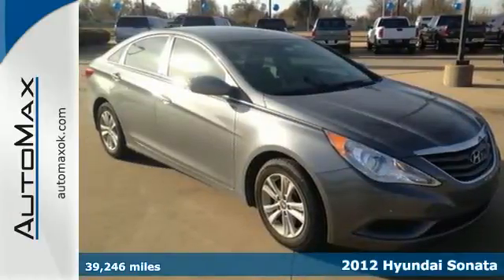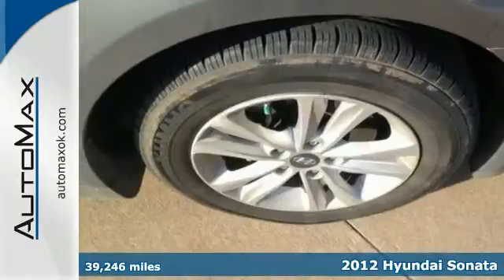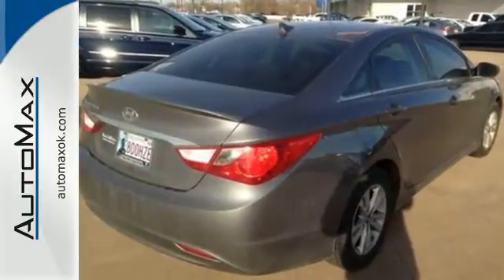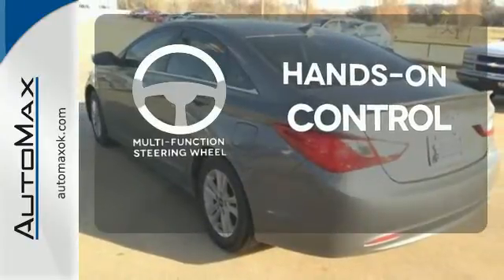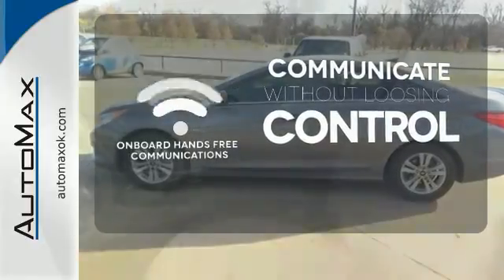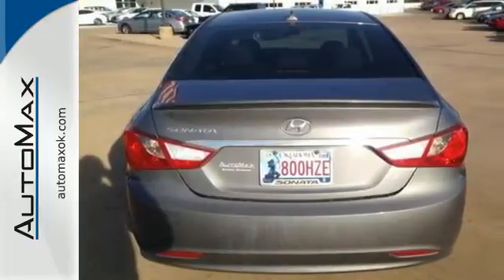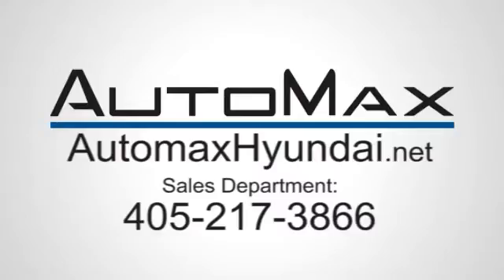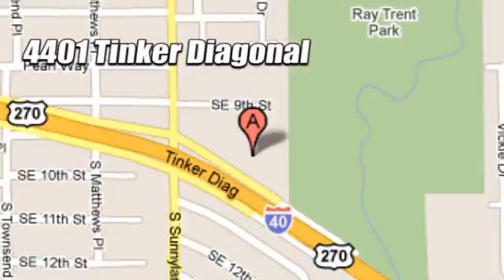2012 Hyundai Sonata Oklahoma City OK Edmond, OK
Year: 2012
Make: Hyundai
Model: Sonata
Trim: Automatic
Engine: 4 Cylinder
Transmission: Automatic
Color: Harbor Gray Metallic
Interior: Gray
Mileage: 39246
Stock #: Y11818A
VIN: 5NPEB4AC5CH390178
Excellent Condition, ONLY 39,154 Miles! FUEL EFFICIENT 35 MPG Hwy/24 MPG City! GLS trim. CD Player, Onboard Communications System, iPod/MP3 Input, Head Airbag, Satellite Radio, Serviced here. READ MORE!br /br /KEY FEATURES ON THIS HYUNDAI SONATAbr /Satellite Radio, iPod/MP3 Input, CD Player, Onboard Communications System MP3 Player, Keyless Entry, Remote Trunk Release, Steering Wheel Controls, Child Safety Locks. GLS with Harbor Gray Metallic exterior and Gray interior features a 4 Cylinder Engine with 198 HP at 6300 RPM*. Serviced here.br /br /HYUNDAI SONATA: BEST IN CLASSbr /The Hyundai Sonata has more front head room than the Chrysler 200, Ford Fusion, and Toyota Camry, coming in at over 40 inches Hyundai Sonata drivers will enjoy the spacious cockpit. Great Gas Mileage: 35 MPG Hwy.br /br /Pricing analysis performed on 12/5/2014. Horsepower calculations based on trim engine configuration. Fuel economy calculations based on original manufacturer data for trim engine configuration. Please confirm the accuracy of the included equipment by calling us prior to purchase.br /

Address:
4401 Tinker Diagonal St